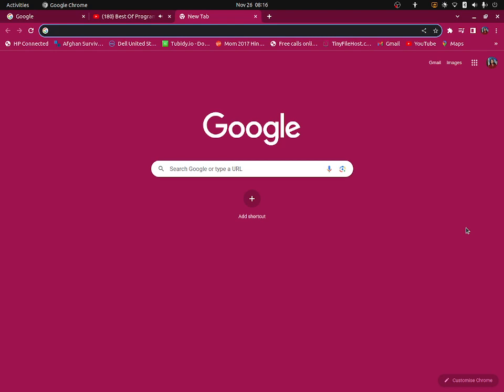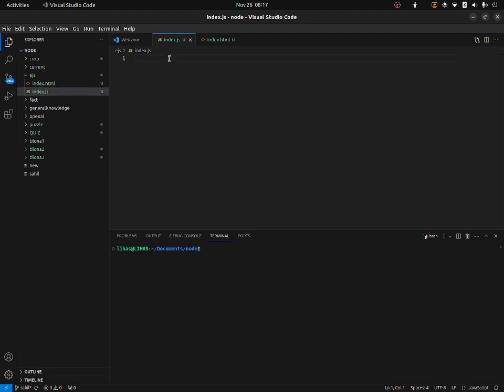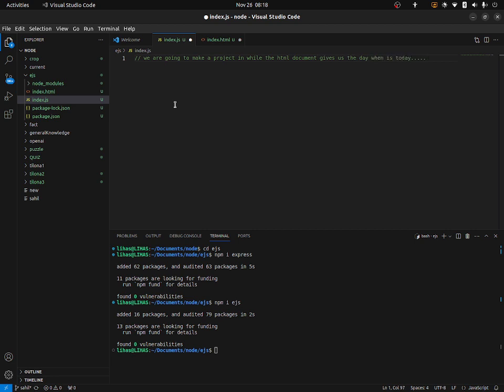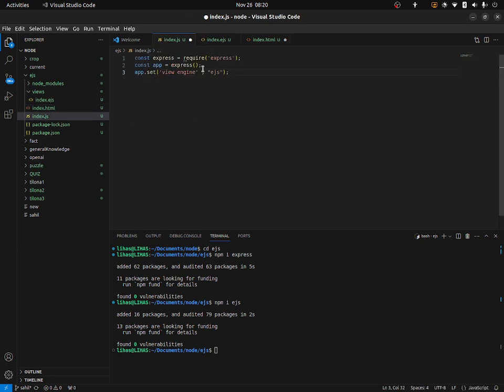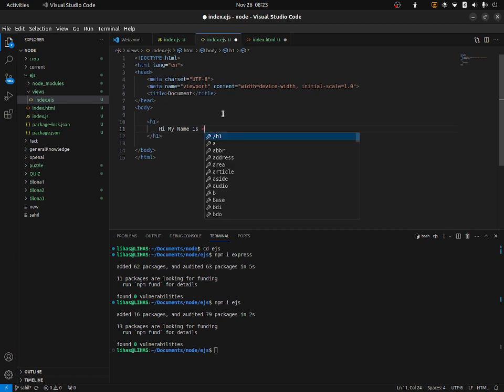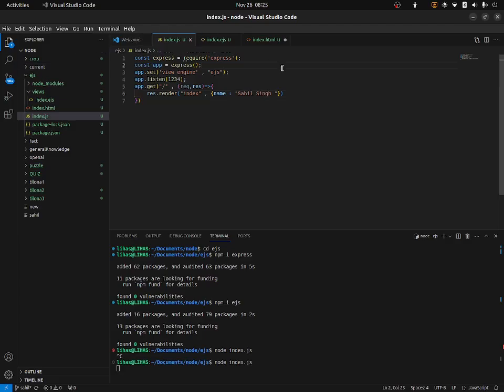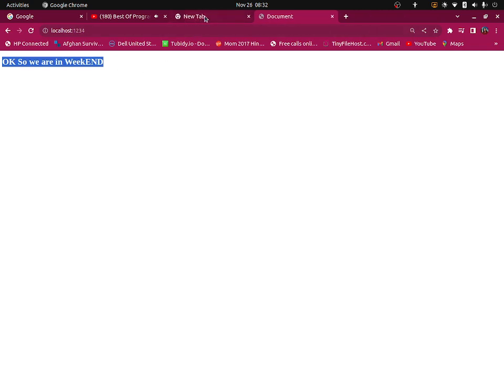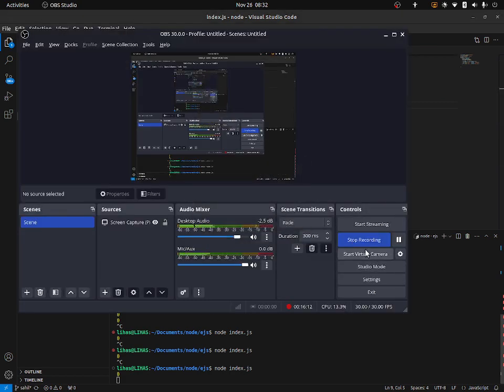What is EJS | How can you use it | Node JS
What is EJS | How can you use it
Hi guys in this video i 'll show you how can you use EJS in javascript .
So ejs allows you to inject your javascript code inside the html files .
Also in this video I have given you a project in which we'll make a application that will show whether its a weekend or weekday.